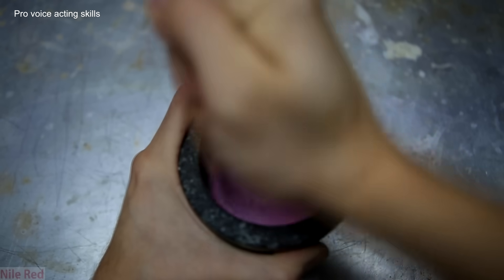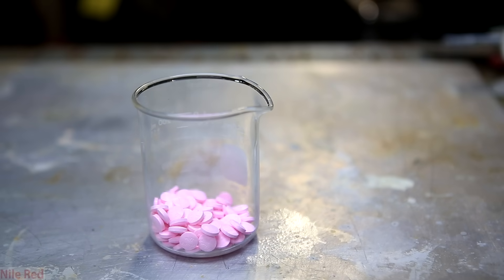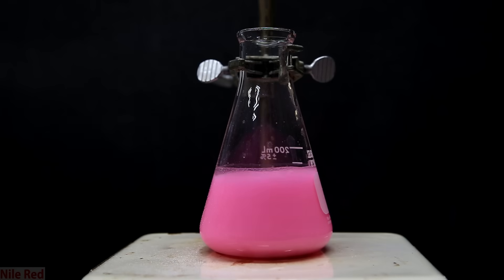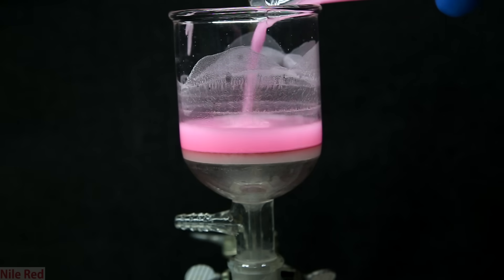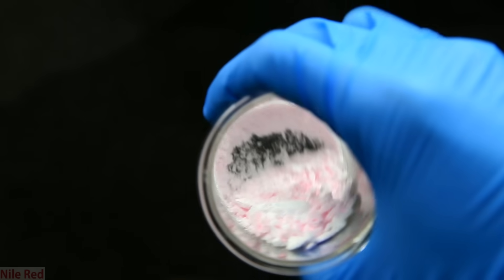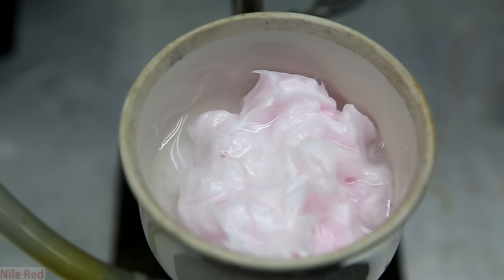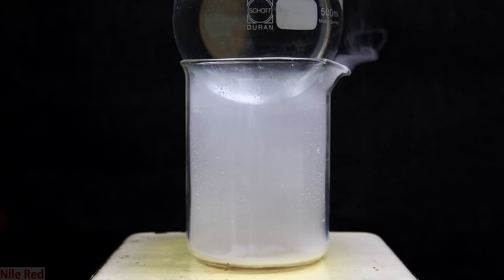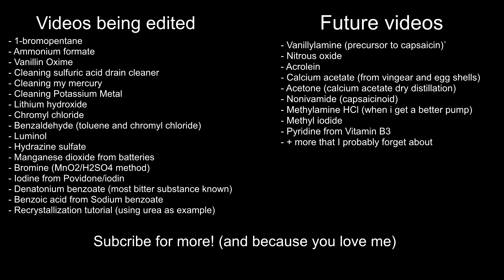Extracting caffeine from caffeine pills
Hello, everyone, this is the first time that I put up 2 videos at the same time!

In this video, we extract some caffeine from caffeine pills. I was not happy with my yield of caffeine in the previous videos, so I chose a better source. I managed to get 8.5g of nice clean caffeine!

This video is kind of linked to my other video tutorial on extractions.